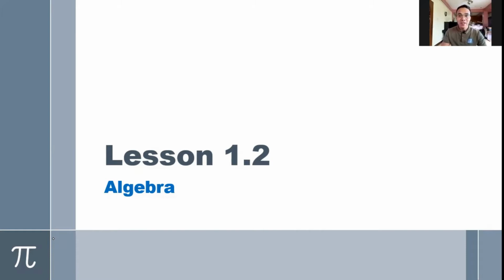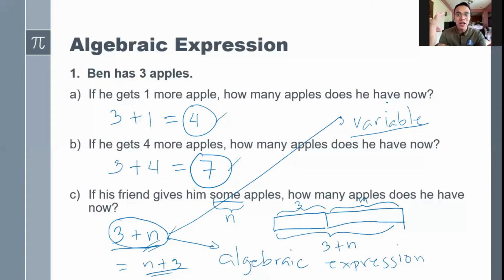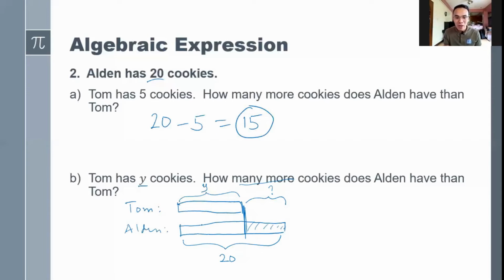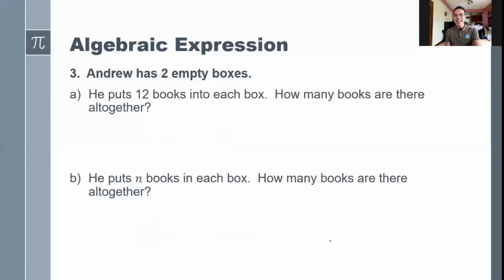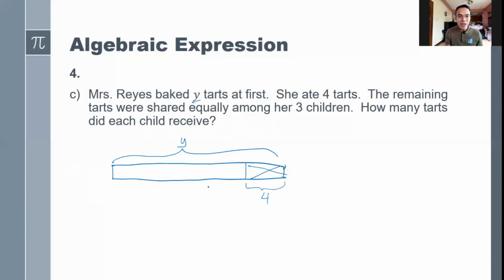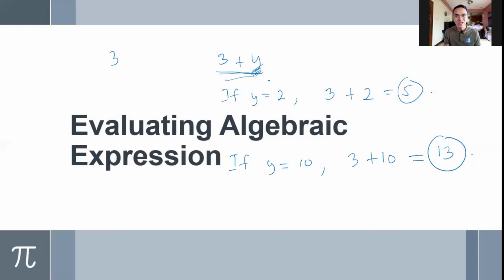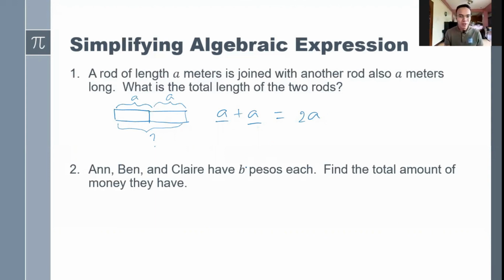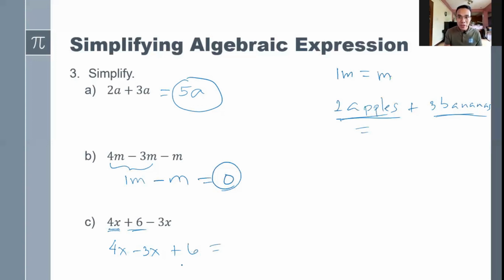Simple Algebra | Math 6